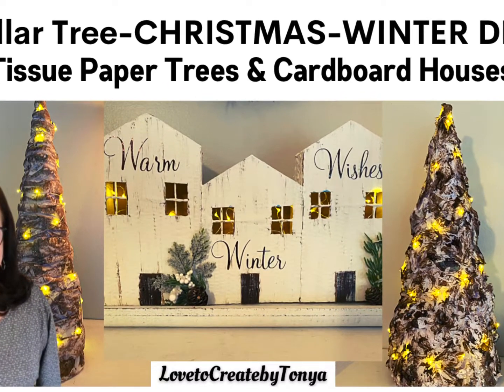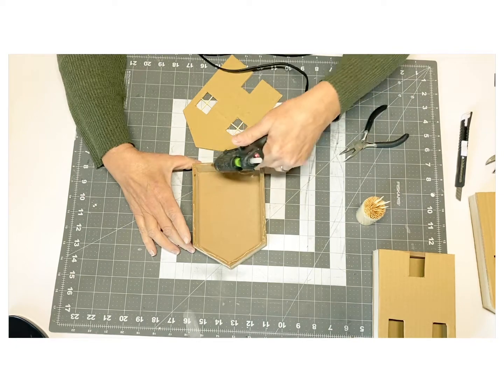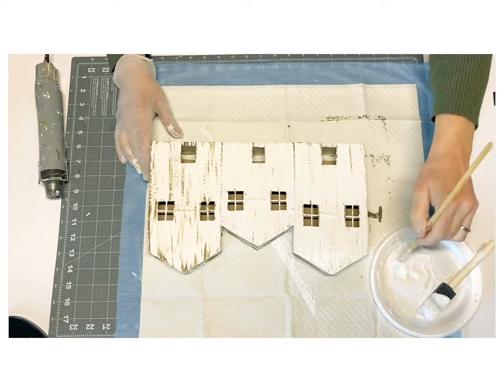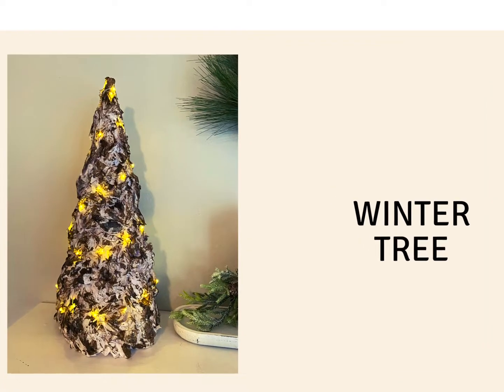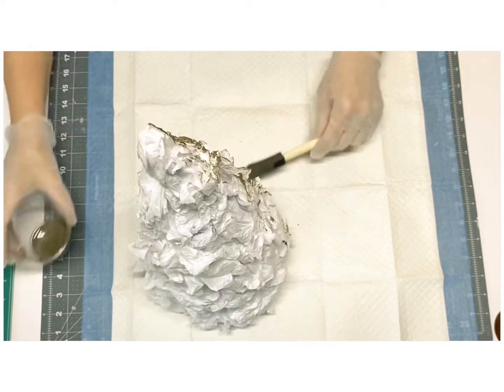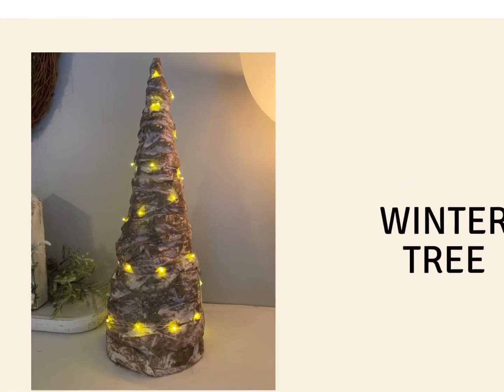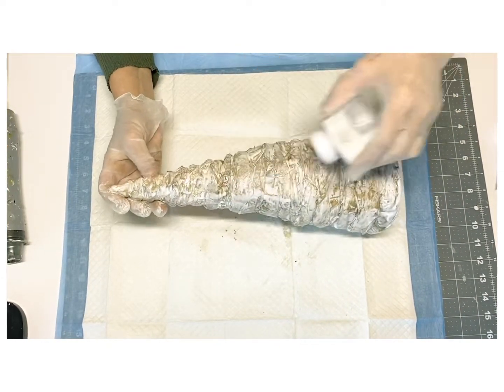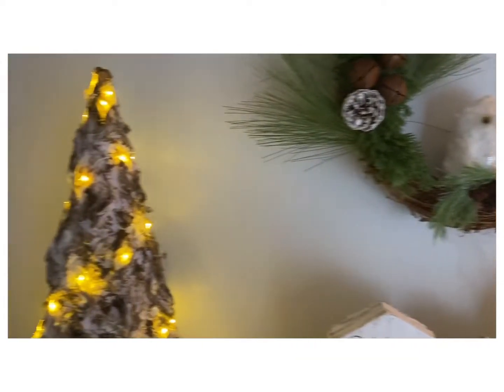Dollar Tree-Christmas-Winter DIYS/ Tissue Paper Trees & Cardboard Houses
If your returning to see what’s new, thank you for being here today!

Today I have a Dollar Tree Christmas-Winter DIY vignette
￼ I use mostly dollar tree items with some cardboard and a few things from my craft box to create this charming little vignette scene! ￼
Here is another video I think you might enjoy!

Don't forget to look at my SHORTS-Videos Quick and simple DIYS

If you enjoy a video please give that video a "thumbs up" , this helps YouTube notice my channel a bit more!
I would love for you to share my videos or channel with your friends!
Sending Hugs & Love to each and everyone of you!
Thank you for sharing & supporting  my creative journey!

Hey everyone check out my Tik Tok, I would love it if you could follow me over there I’m gonna try to start doing some really quick DIY’s and intros to upcoming DIY’s on my YouTube channel!